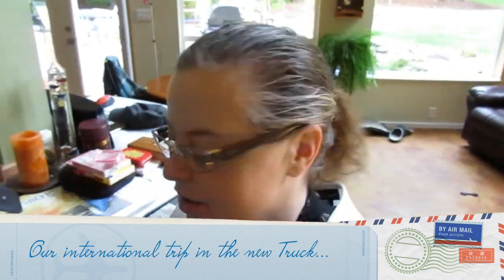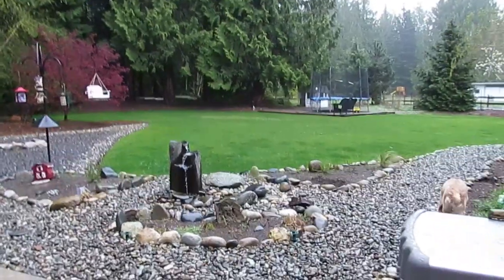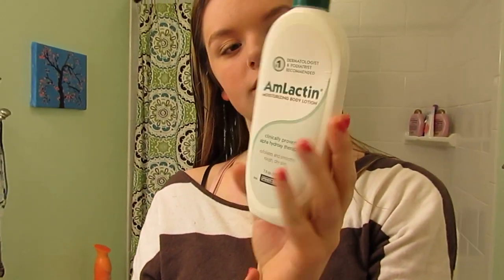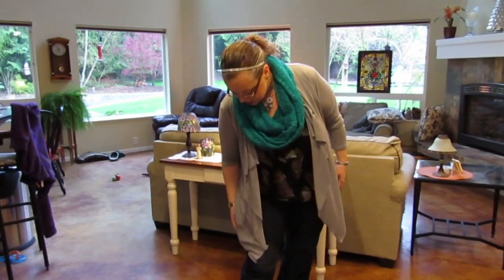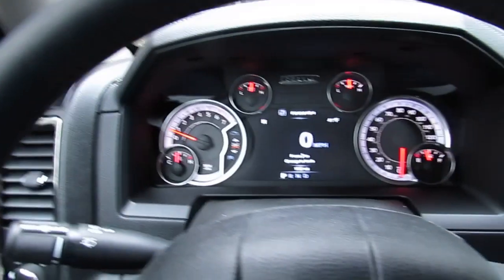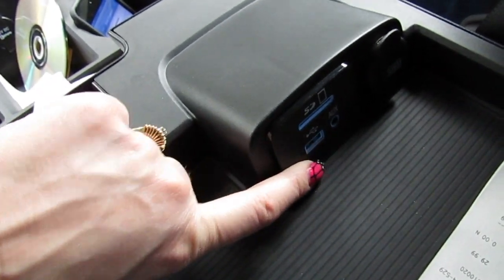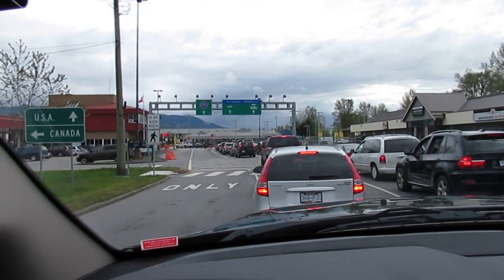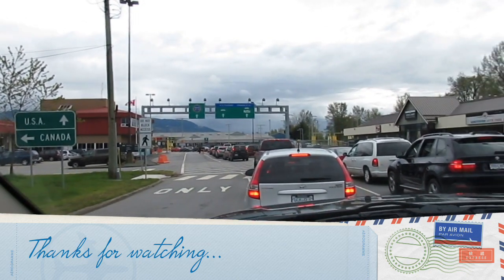Our International Trip In The New Truck.. April 20th 2013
Kaitlyn and I take a Mother/Daughter trip to Canada in our new 2013 Dodge truck